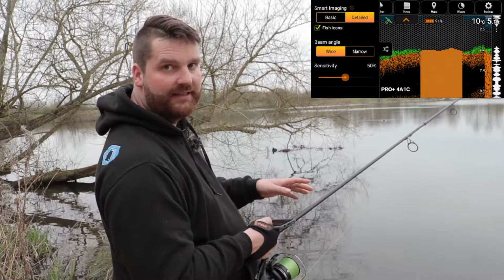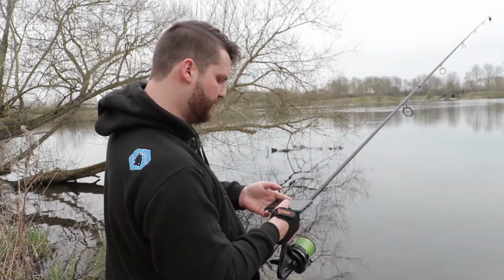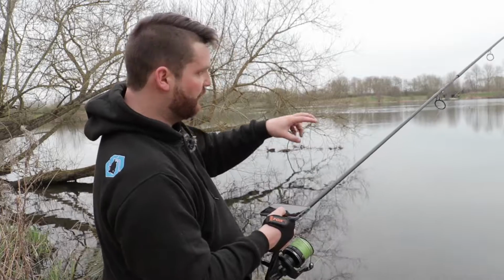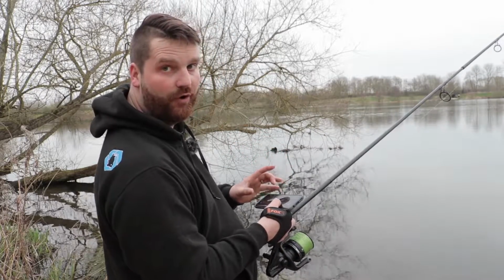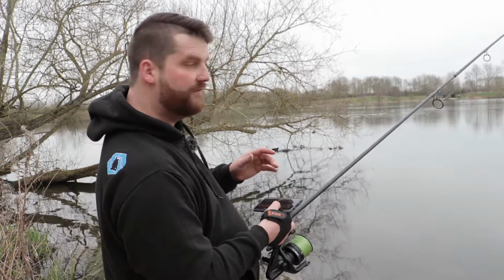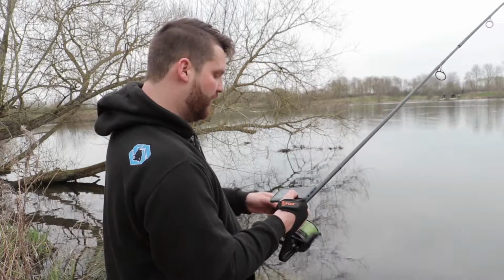Understanding how to read the findings from your Deeper Pro+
John Flewin takes you through how to set up your Deeper App and talks about what exactly what you are looking at!